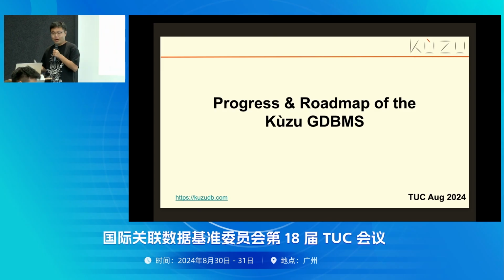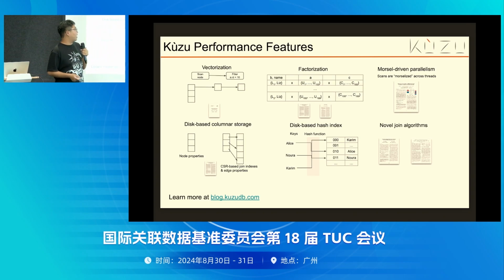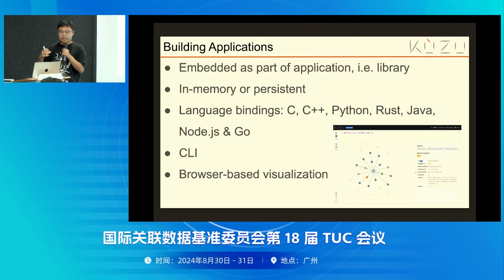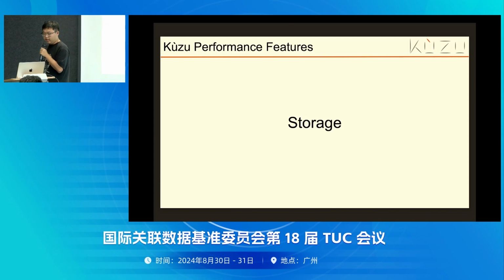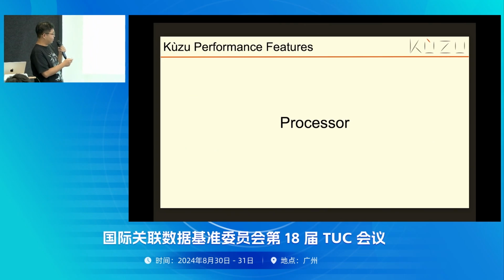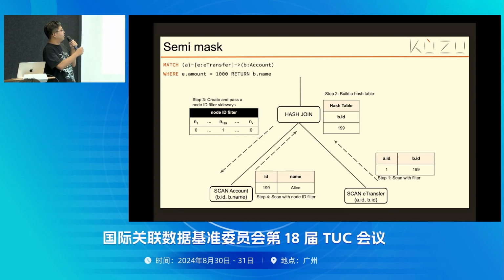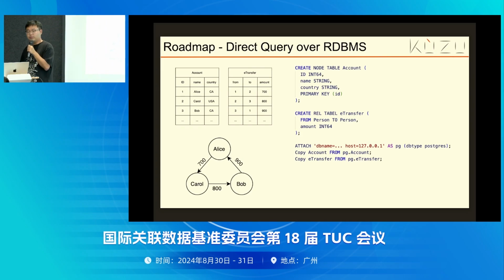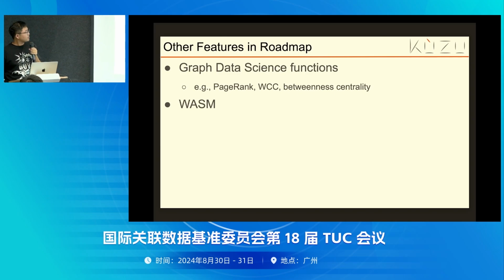Progress and Roadmap of the Kuzu Graph DBMS